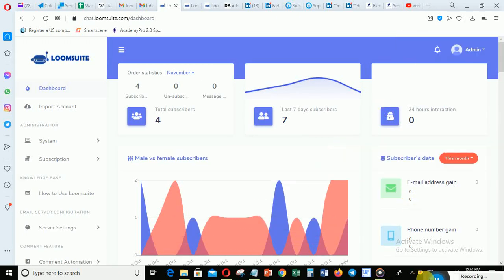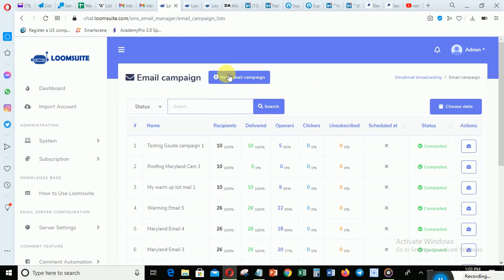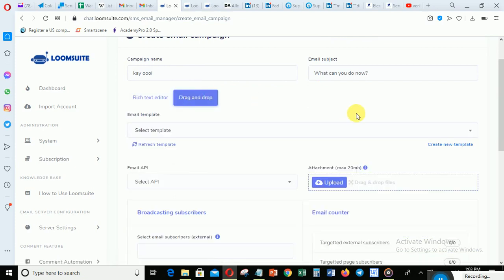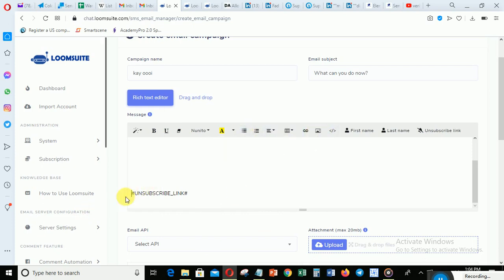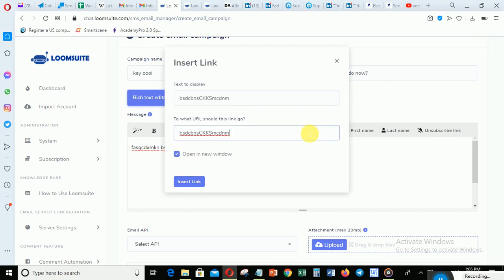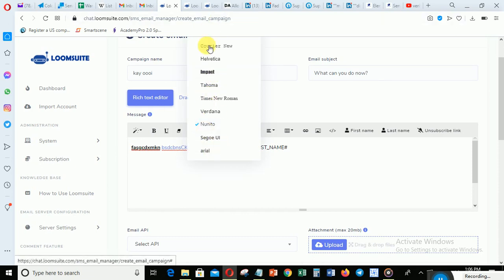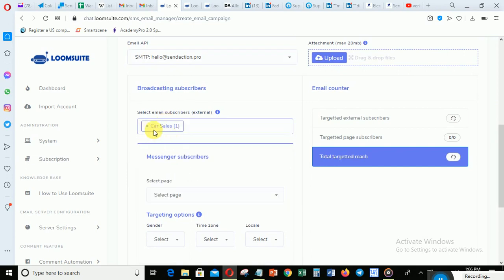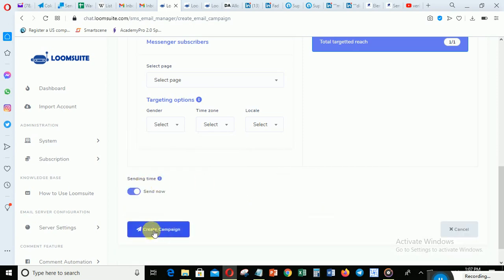How to Broadcast Email to Your Subscribers In Loomsuite.